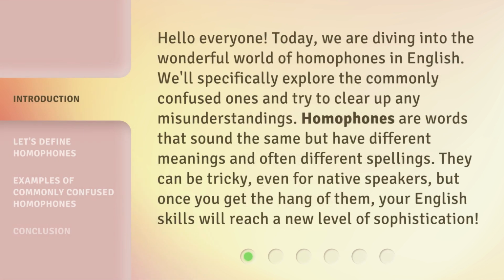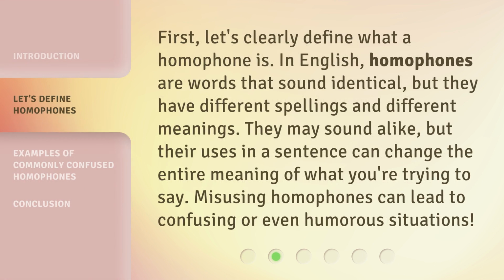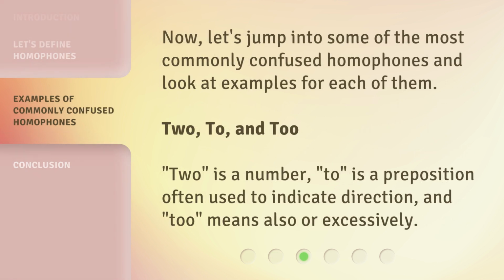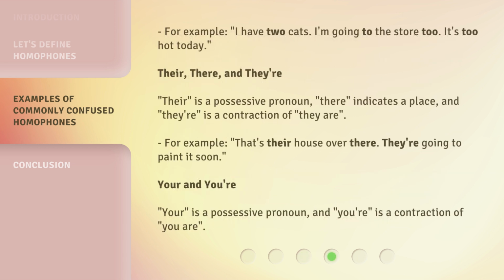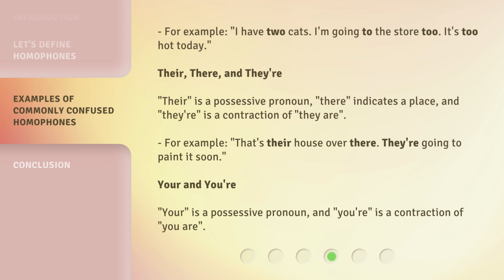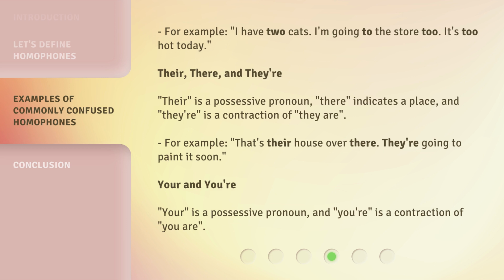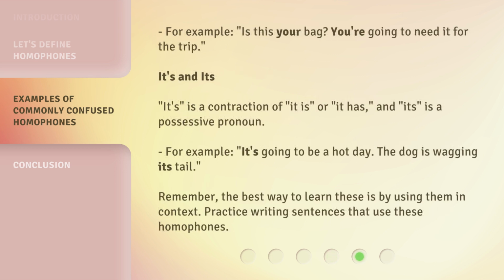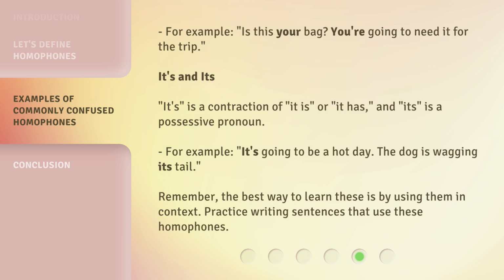Homophones or Not? Let's Unravel the Mystery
Cracking the Code: Homophones Demystified • Discover the fascinating world of homophones in English and unravel the mystery behind commonly confused ones. Learn how to use these words correctly and avoid confusing or humorous situations. Enhance your English skills with this engaging video!

00:00 • Introduction - Homophones or Not? Let's Unravel the Mystery
00:38 • Let's Define Homophones
01:05 • Examples of Commonly Confused Homophones